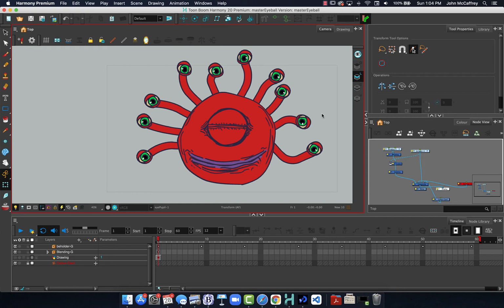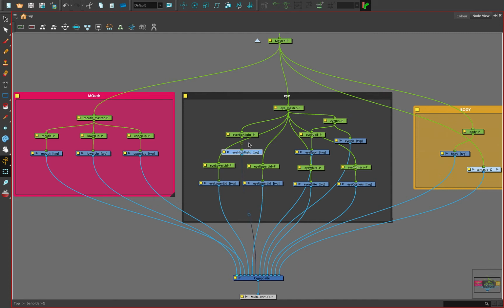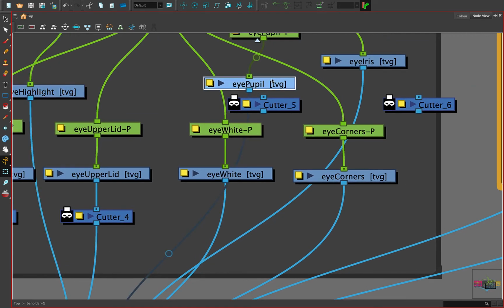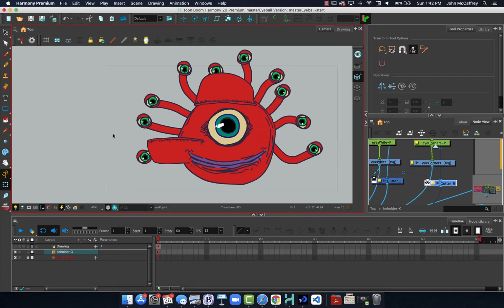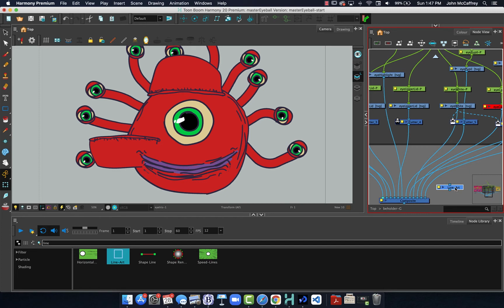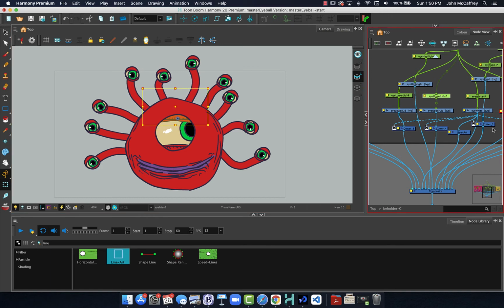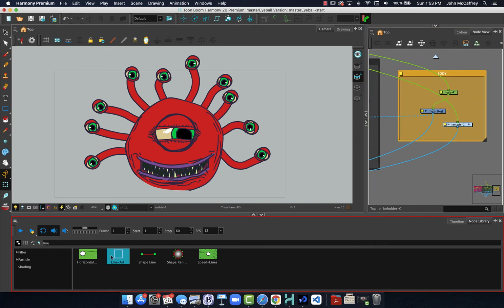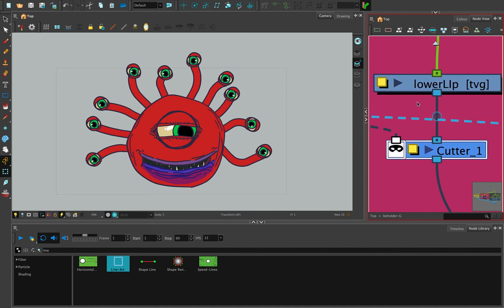Using the Cutter in Harmony Premium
The cutter node works as a mask or matte to hide artwork as you animate. It is extremely useful when working with facial features for animation.